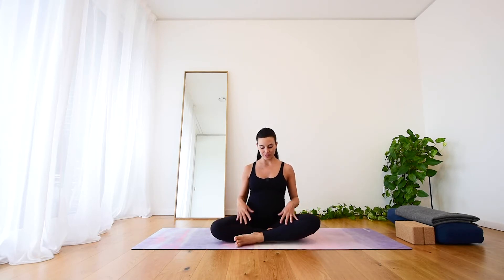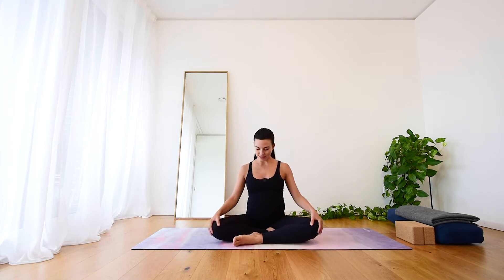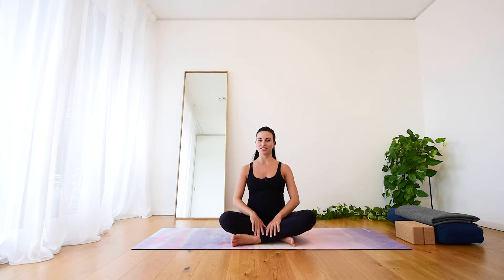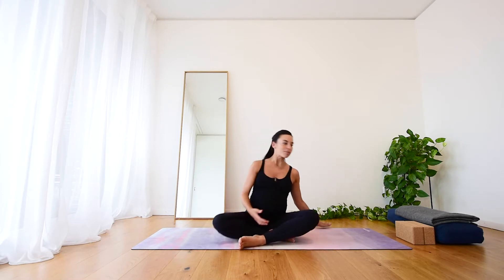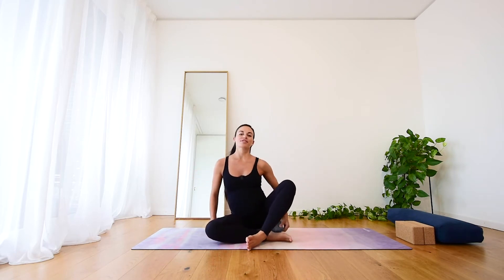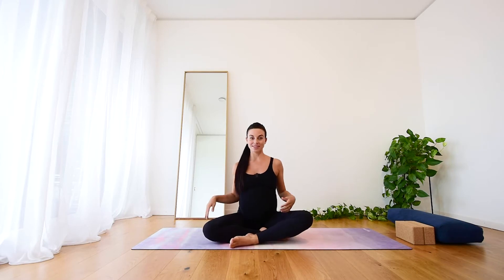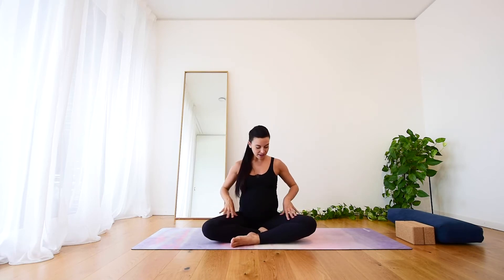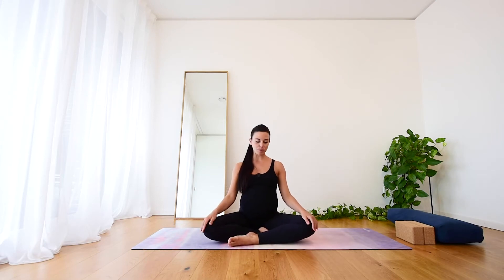yogAwake - Happy Belly 08 | Prenatal Yoga - Poses Labour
This is not a traditional flow. We explore together the yoga poses which bring strength and soothe during labour. You can practice these poses to gain awareness and prepare for birth during your pregnancy, or use them during active labour to mitigate pain.

This class is suitable for any trimester.
Props recommended: 1 or 2 blocks, blanket, bolster or pillow, a chair.

Music in the video: Relax - AShamaluevMusic.

Sequences have been realised to keep you as safe and healthy as possible during specific trimesters, but in no way they can accomodate all pregnancy issues, and they may not match your fitness level. This program is not meant to give medical advises.  Please consult with your doctor to be sure you can undertake physical activity with no limitations and refrain from taking these classes if you have certified health issues (high blood pressure, sciatica, pelvic girdle pain, etc.). Always pay attention to signs of tiredness, shortness of breath, dizziness, and take rest at any time. Please stop immediately if you feel any discomfort during the class.
Please participate at your own risk. We do not take any responsibility for injuries or risks caused by the voluntary performance of the exercises contained in these videos.